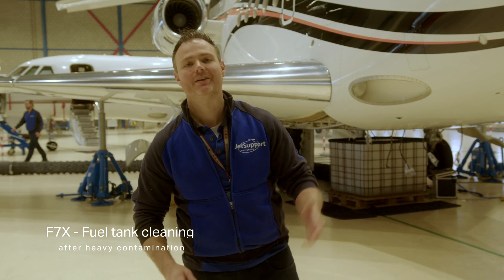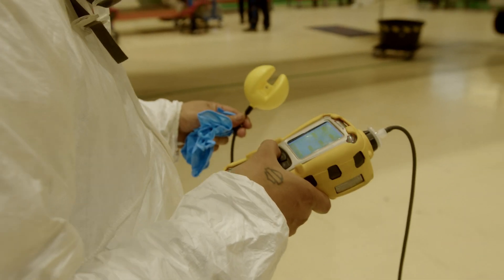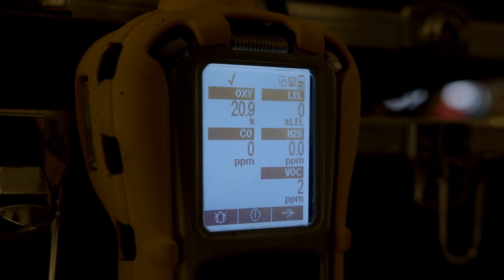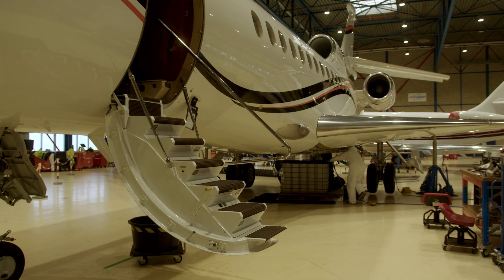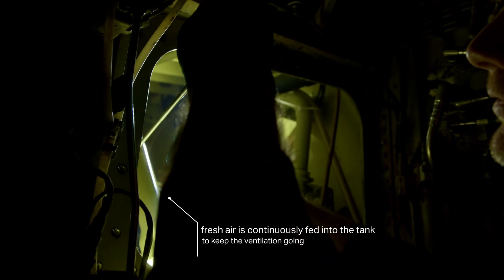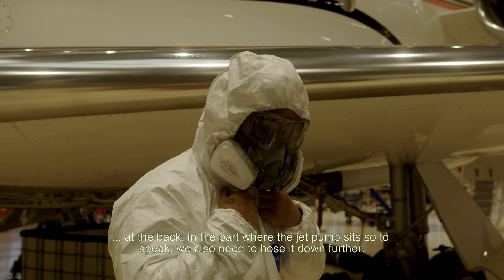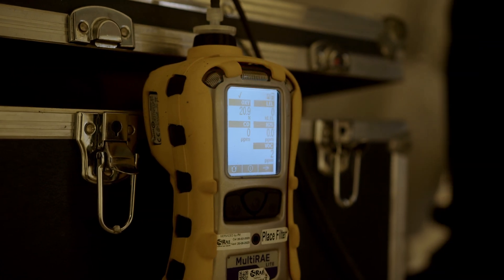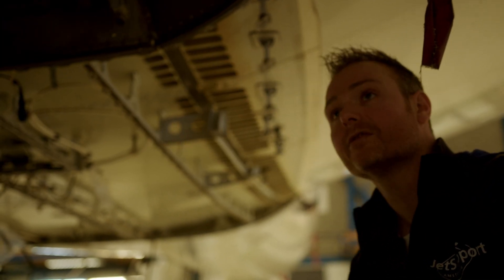F7X - Fuel Tank Cleaning - HANGAR 3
With transparency being one of the key values, JetSupport is launching the 'Hangar 3' - series of episodes showing aircraft maintenance operations from inside the JetSupport!

Over the years, JetSupport has earned a reputation for excellence in the field of aircraft maintenance. Our technicians provide the highest level of quality workmanship, in compliance with the most stringent international regulatory requirements. Therefore, we are more than happy to show you how we do it!

In episode one, together with Lesly Kuulkers we will walk you through the steps of fuel tank cleaning process.